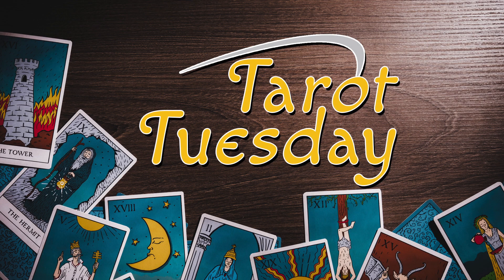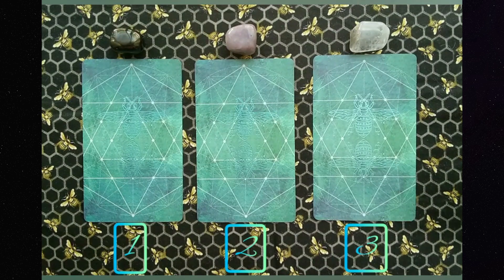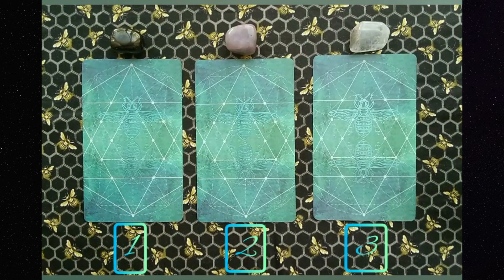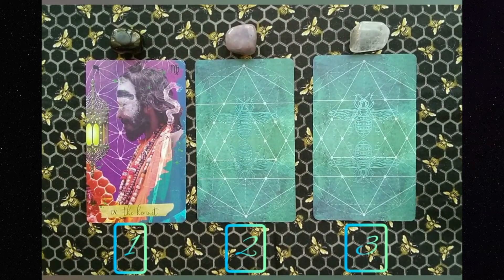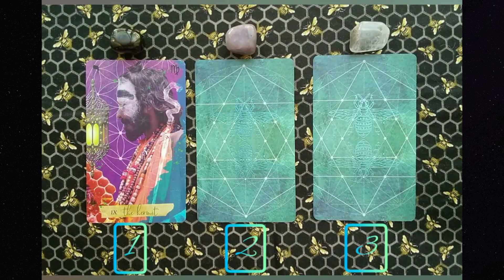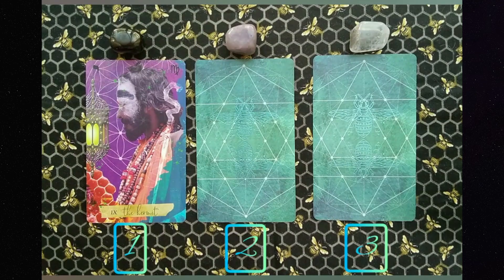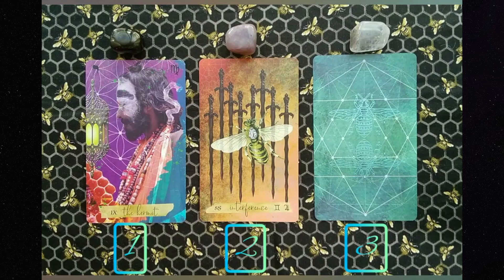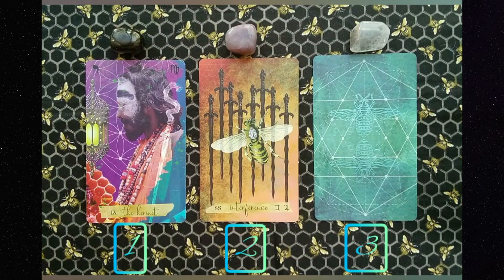Tarot Tuesday 07/05/22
Everybody knows Taco Tuesday, but at Magic 98.3, we’re all about Tarot Tuesday, our weekly feature that brings you insight, guidance, and focus with Debra Pasquale of Golden Bee Tarot and Reiki!